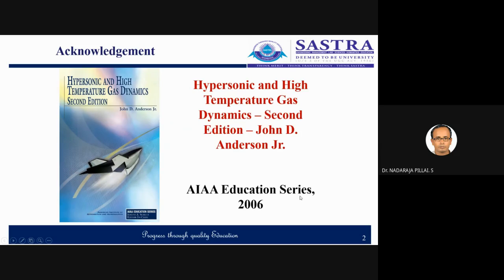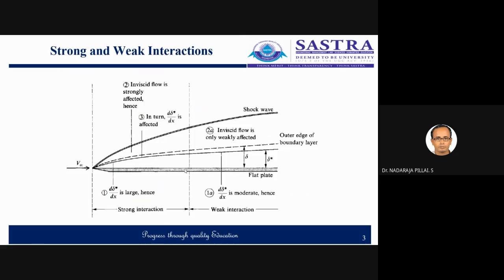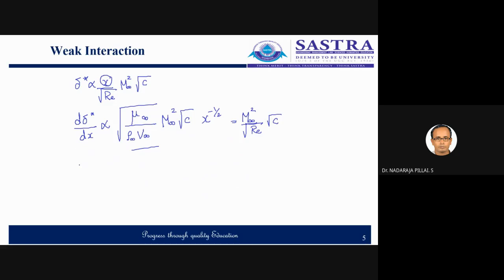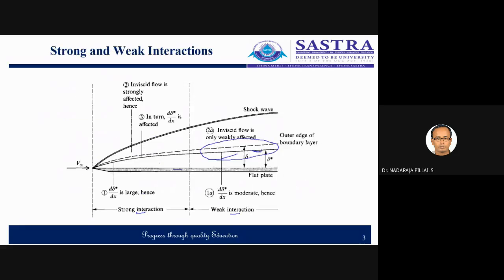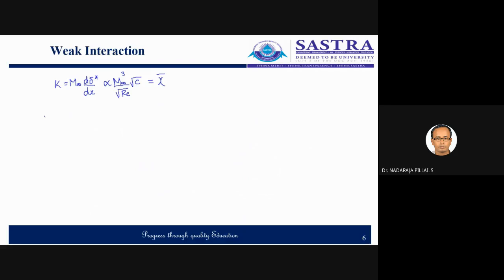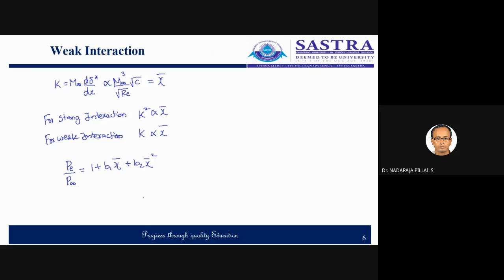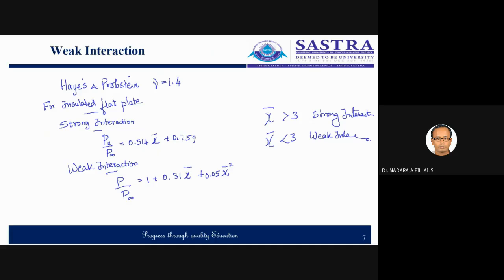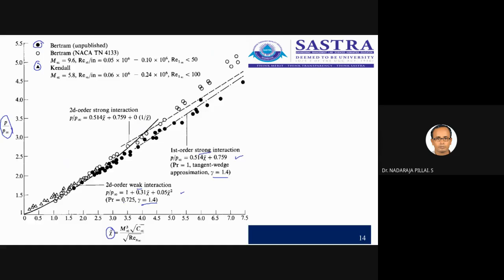Weak Viscous Interaction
Weak Viscous Interactions in Hypersonic flow